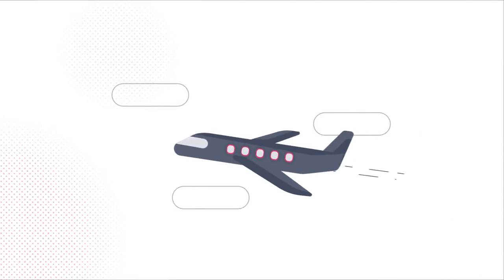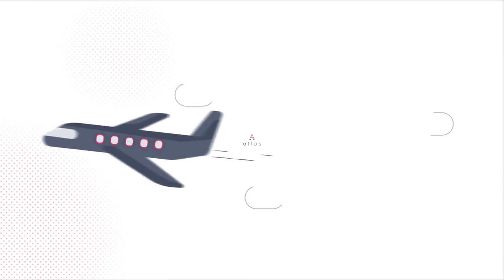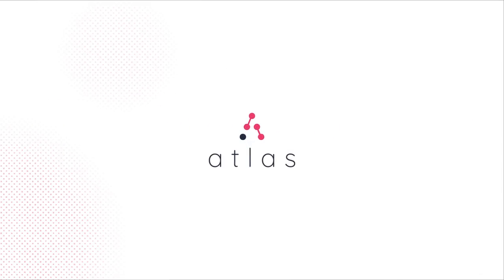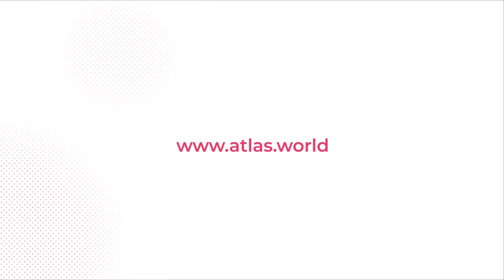Atlas - The Travel Blockchain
Atlas will provide a smart-contract based infrastructure that connects all consumers and businesses in the travel industry on a decentralized travel ecosystem that incentivizes content creation, transactions and consent-based sharing of user data.